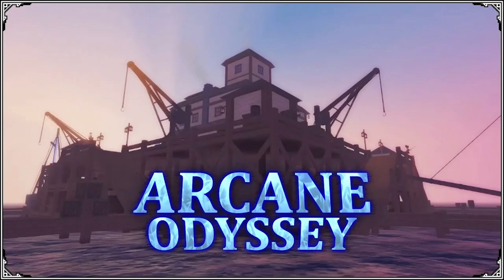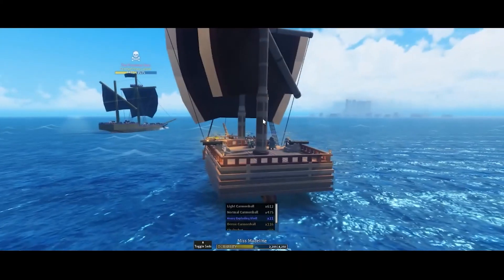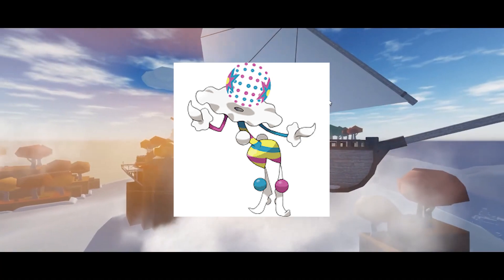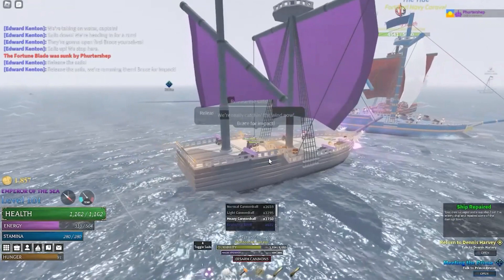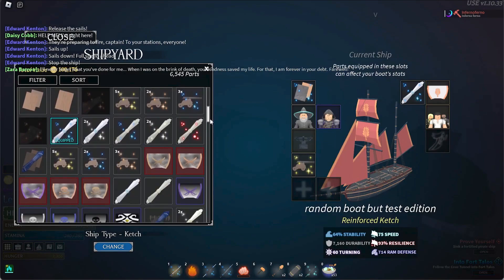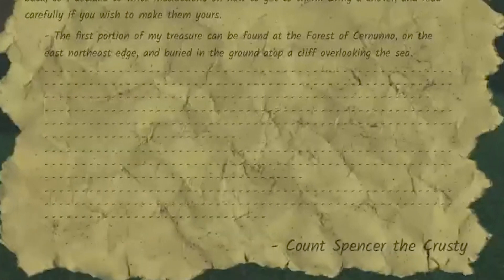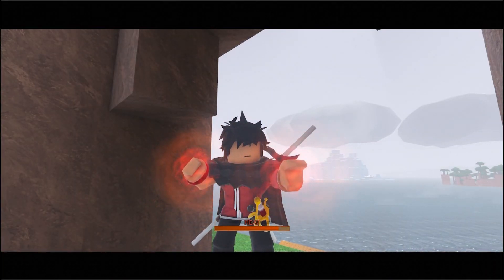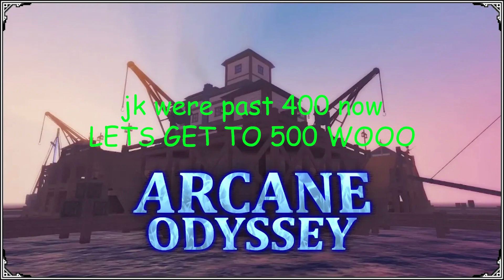Arcane Odyssey Showcase Analysis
I go over what you might've missed in the most recent Development Update.